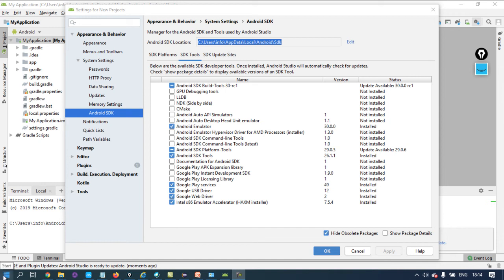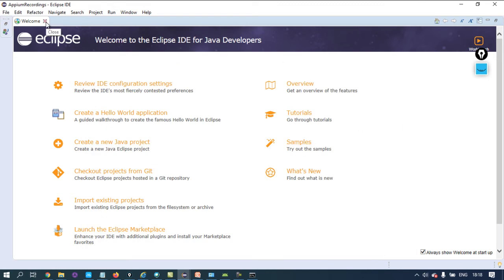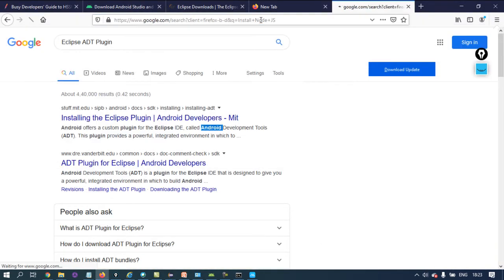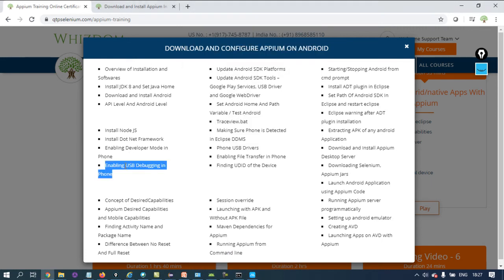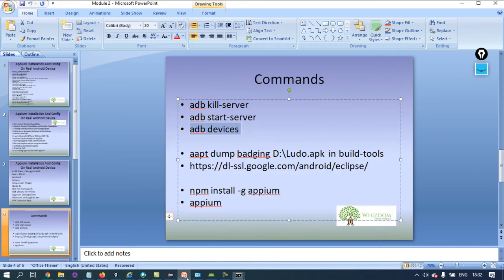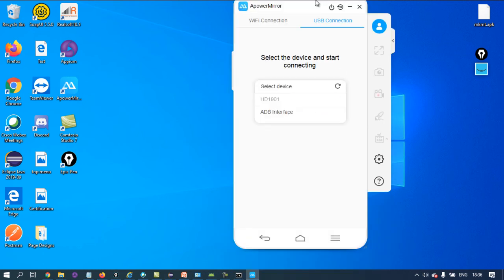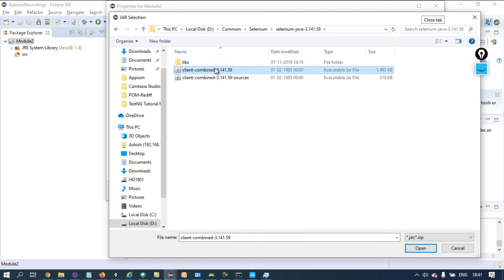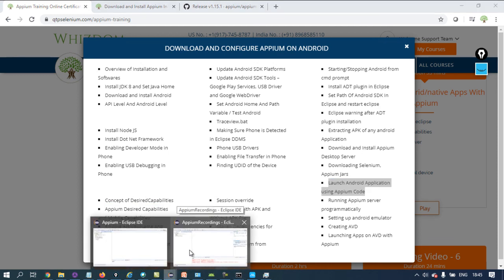Install & Configure Appium (Day 2) | Appium Tutorial for Beginners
* APPIUM ANDROID TUTORIAL

- Introduction To Mobile Automation

1.Various tools for mobile application?
2.What is Appium?
3.Why to choose Appium over other tools
4.What all can be tested with Appium?
5.WebDriver Wire protocol
6.Hybrid Apps, Native Apps and WebApps

- Download And Configure Appium On Android

1.Overview of Installation and Softwares
2.Install JDK 8 and Set Java Home
3.Download and Install Android
4.API Level And Android Level
5.Update Android SDK Platforms
6.Update Android SDK Tools – Google Play Services, USB Driver and Google WebDriver

- Launching Hybrid/native Apps With Appium

1.Configure testNG in eclipse
2.What is desired capabilities
3.Starting Appium server
4.Significance of udid
5.How to get udid
6.Extract apk from real device

- Identifying Elements-2

1.Identify Elements using id and className
2.Basic architecture of Appium
3.Diff b/w webElement , MobileElement , AndroidElement and iOS Element
4.Which driver to choose with respective elements
5.Finding multiple Elements
6.Finding Elements inside Elements

- Xml Viewer

1.Getting and storing the Android App XML view
2.When to use android xml view
3.Launching XML View from WebDriver
4.Finding Elements in XML view
5.Finding Scroll List elements in XML View
6.You can do anything with XML View

- Touch Actions

1.Touch events
2.Marionette driver
3.gecko driver
4.Android key events like home, backspace, delete etc
5.Wait Actions
6.Dragging and dropping elements

- Exercises - 1

1.Dial a number and make a call with script
2.Find a contact and call contact
3.Leverage camera functionality
4.Handling Navigartion drawer
5.Managing date calenders
6.Building a simple test and parameterizing.

- Implementing Grid/parallel Execution

1.Why do we need parallel execution
2.Testing and parallelism
3.Starting the hub
4.Registering nodes with hub
5.Various node configurations
6.Configuring json files for nodes

1.Launching browser with appium
2.Making sure you have the correct desired capabilities
3.When launch fails
4.Firing various commands on browser
5.Will UIAutomator work here?
6.How do I identify objects in mobile browser?